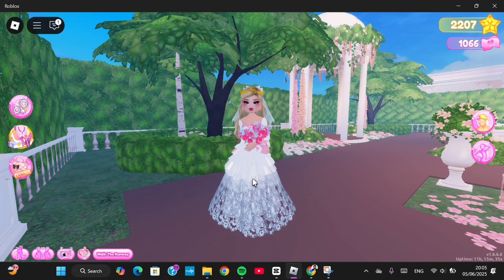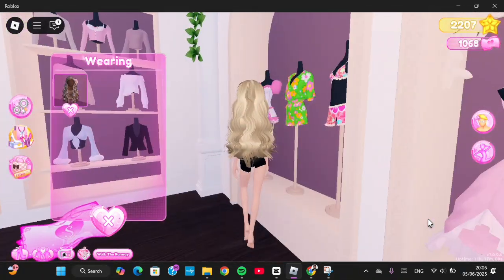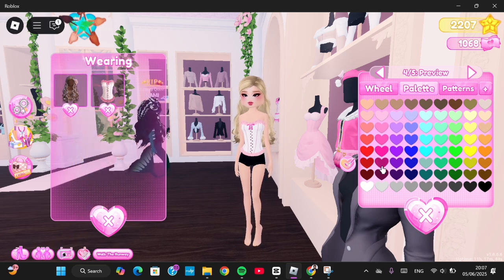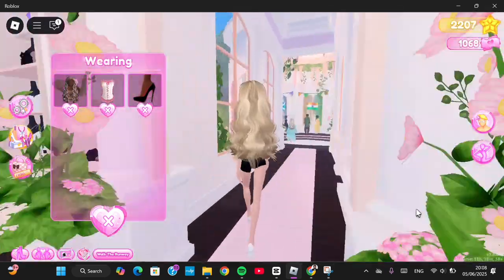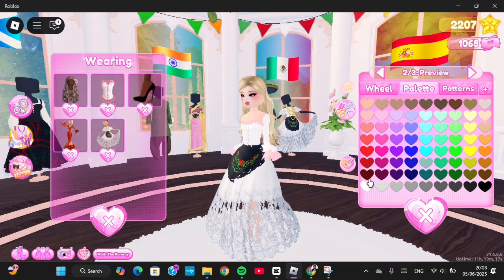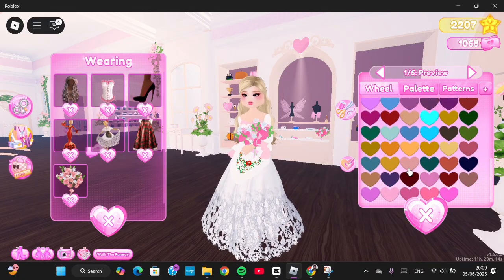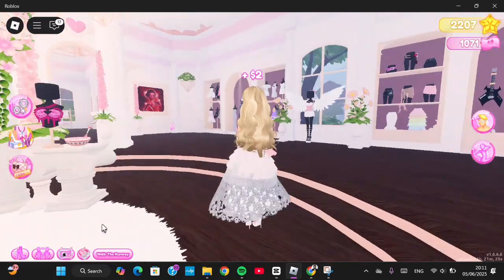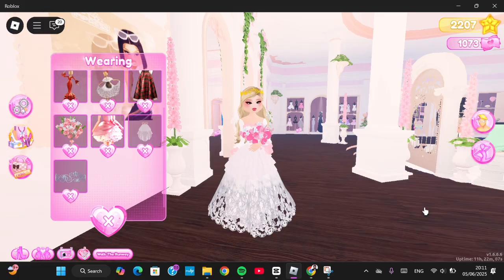Recreate Princess Anneliese’s Wedding Dress from Barbie's Princess and the Pauper👰| Dress to Impress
Step into a royal fairytale and recreate the iconic wedding dress of Princess Anneliese from Barbie as The Princess and the Pauper! ✨ In this magical fashion tutorial, I’ll guide you through a stunning look inspired by one of Barbie’s most elegant and timeless princess moments.